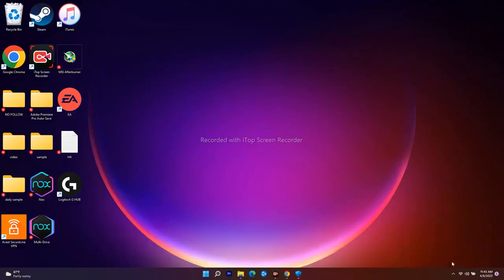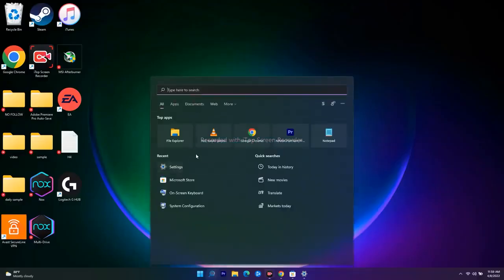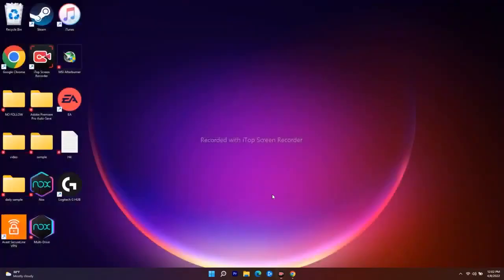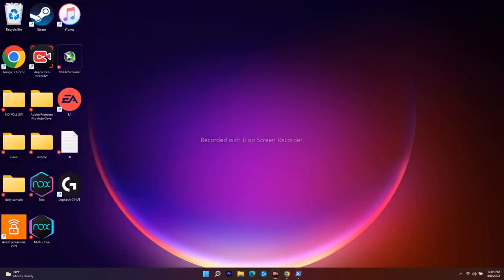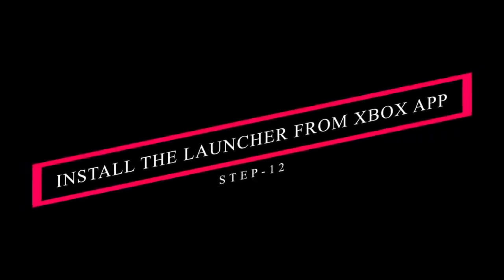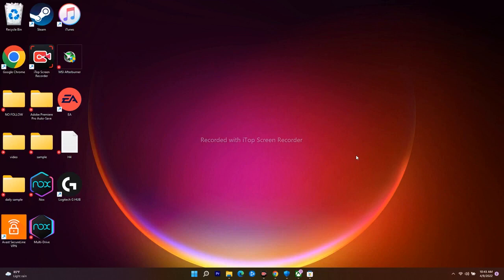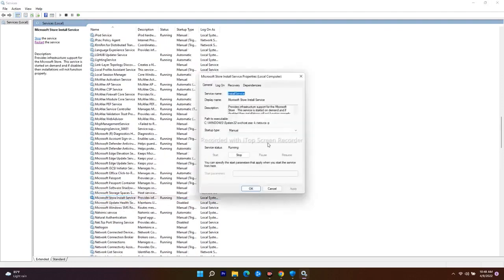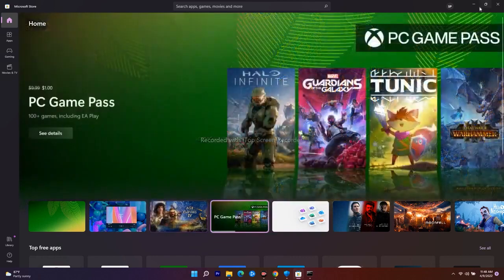How to Fix HOT WHEELS UNLEASHED Not Launching On Xbox App Microsoft Store 0x80070102 0x8007042b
Today in this article I'm going to tell you how to fix when you are unable to launch the   HOT WHEELS UNLEASHED game from the Xbox app or if you are unable to launch it from the Microsoft store and if you are receiving this error code that is 0 x 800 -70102 or 0x 80704 2B so if you're receiving one of these error messages while launching the game from Xbox app or Microsoft store then please follow the steps shown in this article.